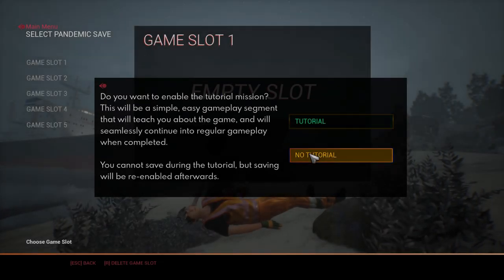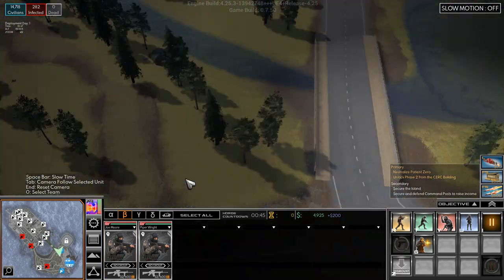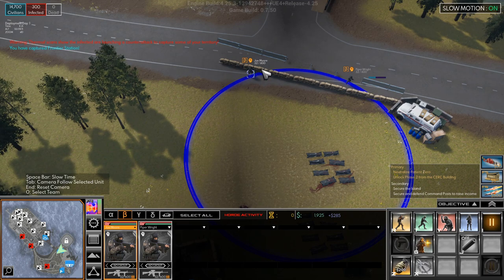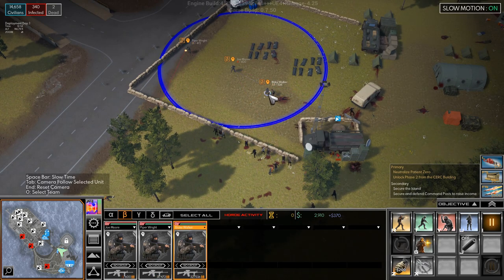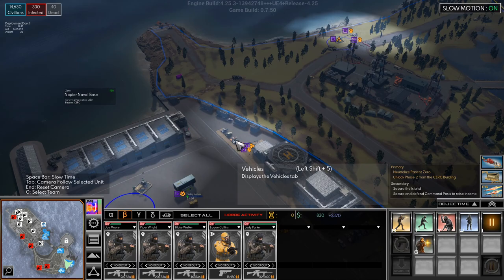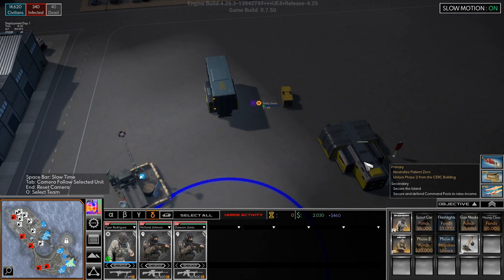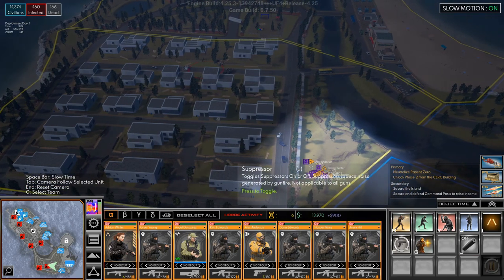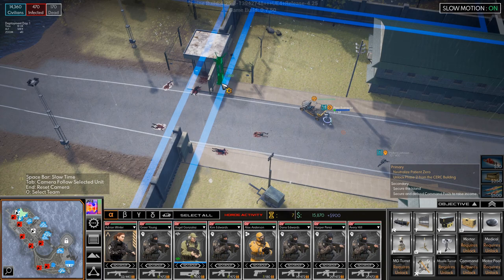Cepheus Protocol Gameplay Ep1 | Vehicle Update | Pretty substantial changes!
The first part of the vehicle update is here and introduces the Springbok, a vehicle that can both carry troops, and have a .50 cal weapon mounted.

Join me as I set out to clear Treasure Island of infected, and of course test the Springbok in the process!